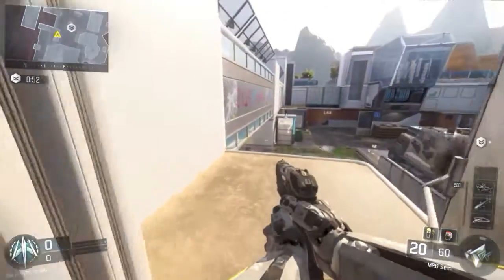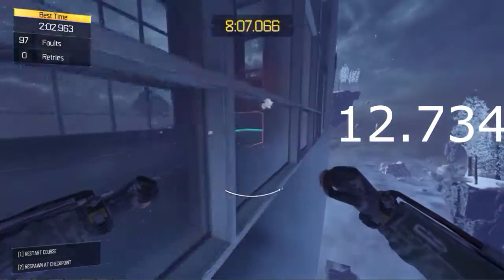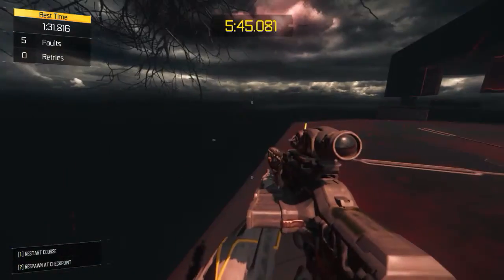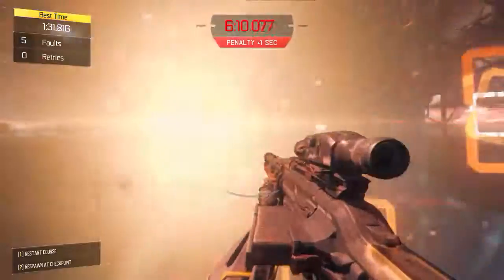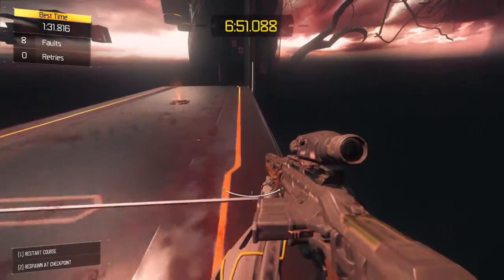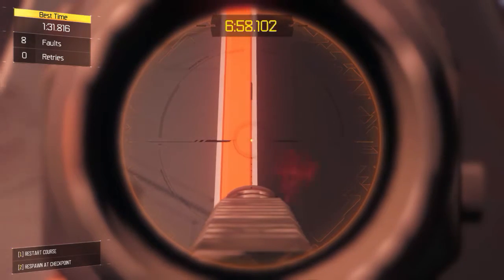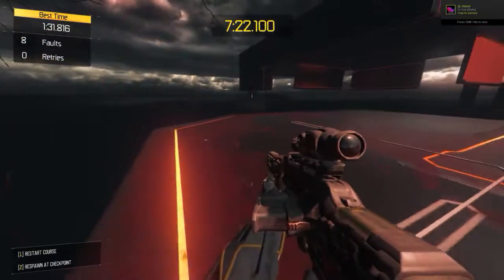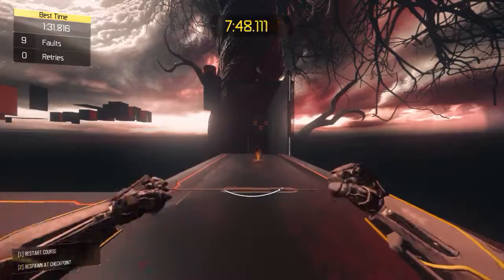Float Glitch (F Slide) on Walls Without Fail! Black Ops 3 Tutorial (Founder)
My channel is taking the direction of glitches for now. Going to be exploiting some multiplayer maps in the future, here's a classic doe.

Black Ops 3 Glitch Tutorial

Won't just be Freerun demonstrations either in the future.